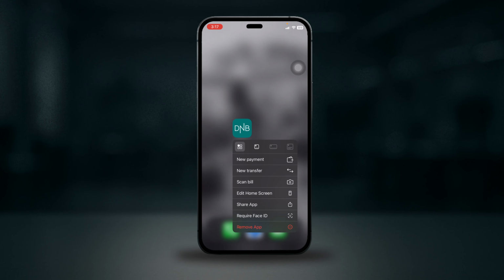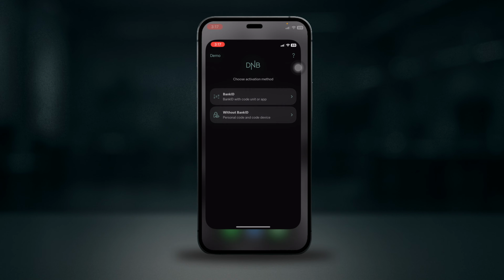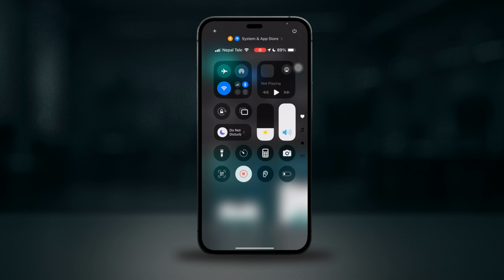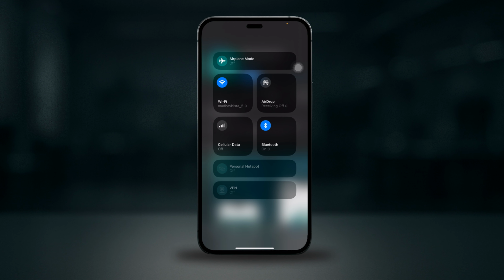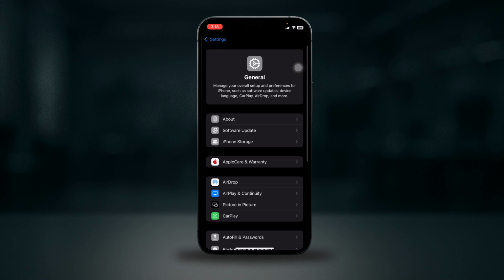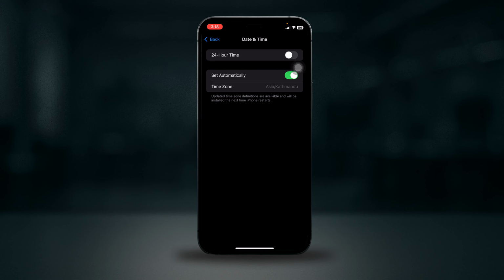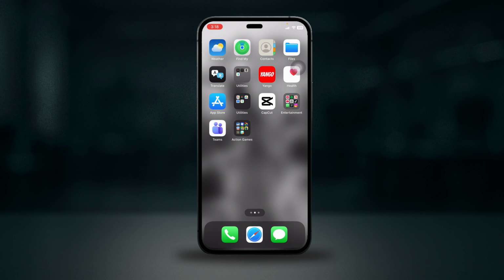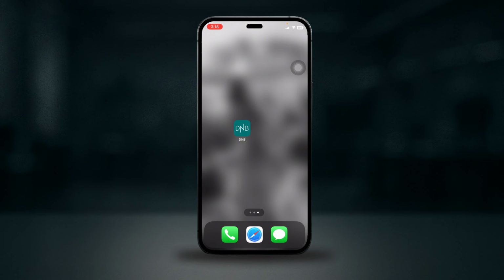How to Fix DNB BankID Not Working | DNB Mobile Banking BankID Issue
Is your DNB BankID not working in the DNB Mobile Banking app? This tutorial explains why DNB BankID may fail and provides step-by-step solutions to fix the issue on Android or iPhone. BankID issues can prevent you from logging in, authorizing payments, or verifying your identity securely.

BankID problems often occur due to app glitches, outdated BankID software, network issues, or temporary server errors. This guide ensures you can restore access to BankID and continue using DNB mobile banking without interruptions.

What you’ll learn:

Common reasons why DNB BankID is not working

Checking your BankID app or credentials

Restarting the DNB app and your device

Updating or reinstalling the DNB Mobile Banking app and BankID

Contacting DNB support if BankID still doesn’t work

Follow this guide to fix DNB BankID problems and regain secure access to your mobile banking account.